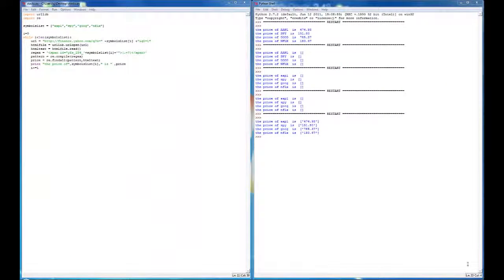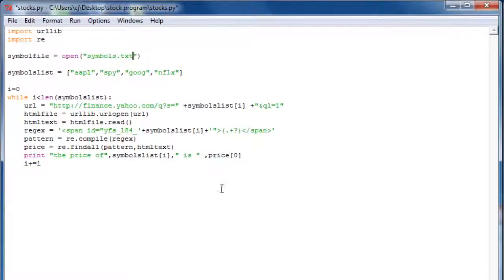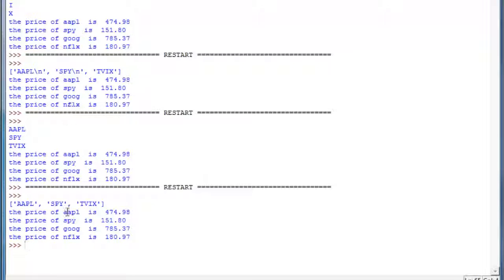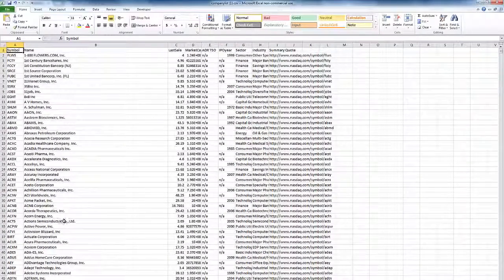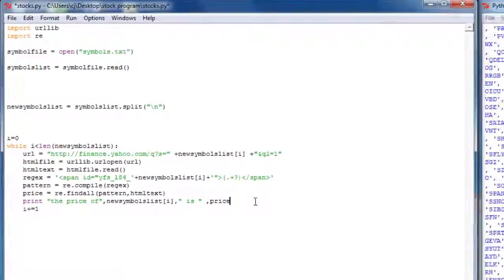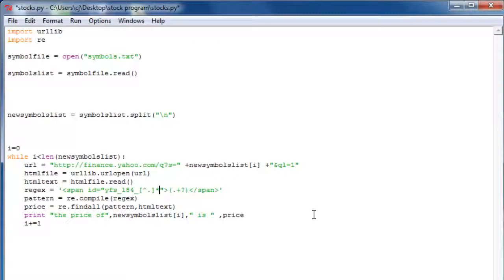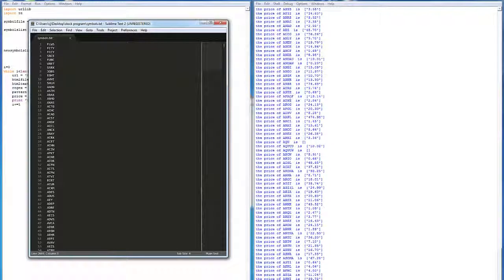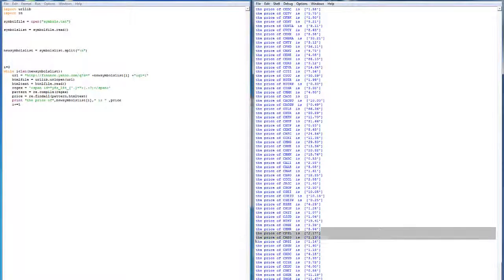Python Web Scraping Tutorial 04 Downloading Every Stock Price